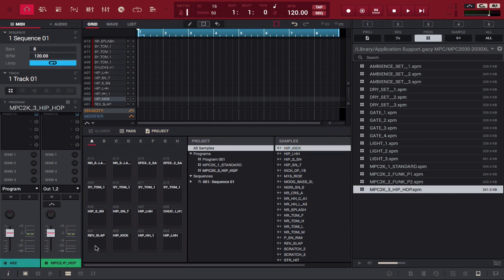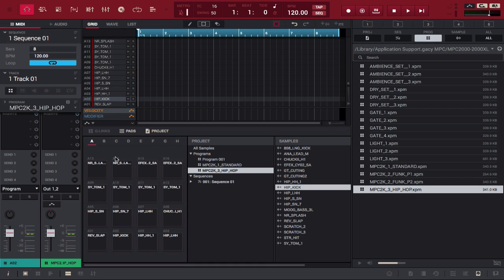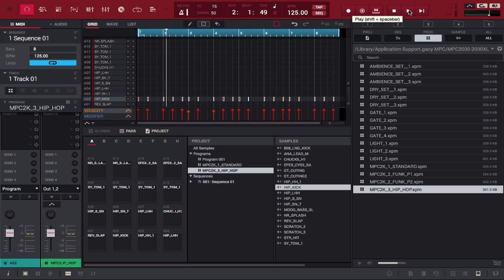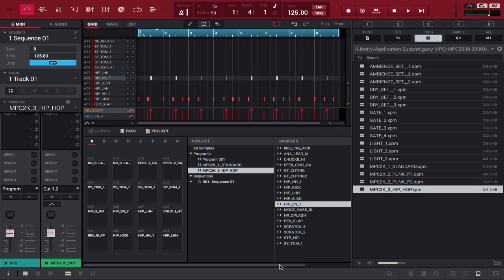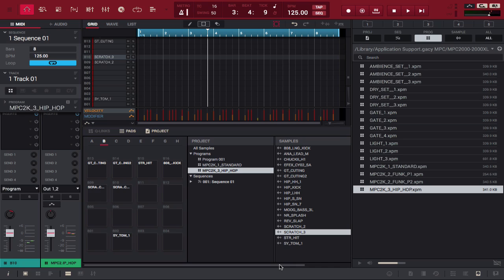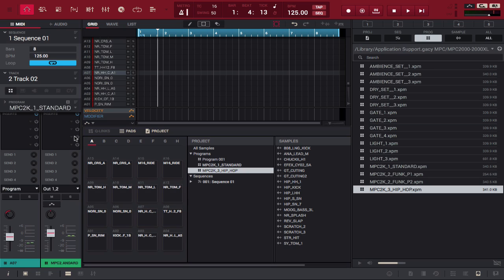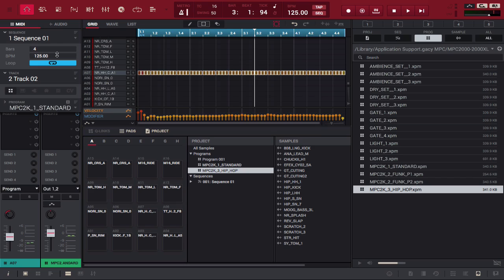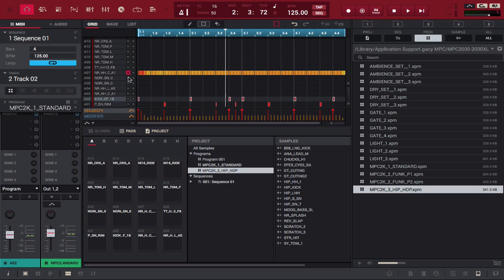AKAI MPC 2.4 TUTORIAL | HOW TO MAKE A HIPHOP BEAT PT. 1: THE DRUMS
An Akai MPC 2.4 tutorial showcasing how to make hip-hop beats. First, we're gonna start with the drums!

OTHER AKAI PRODUCTS
MPC Touch
MPC Studio Black
Akai MPK Mini